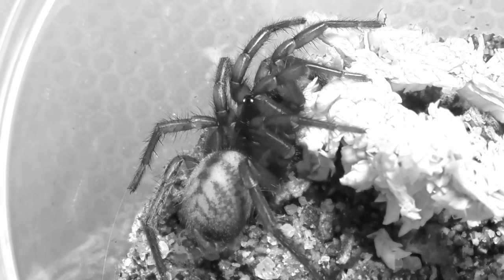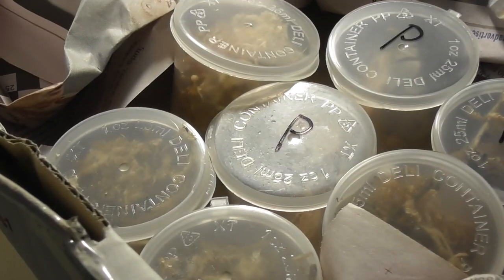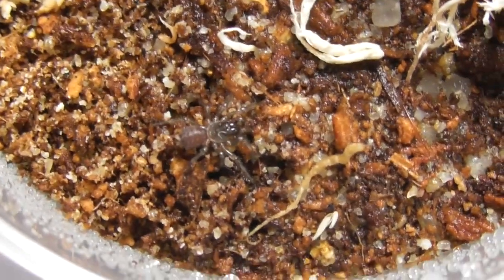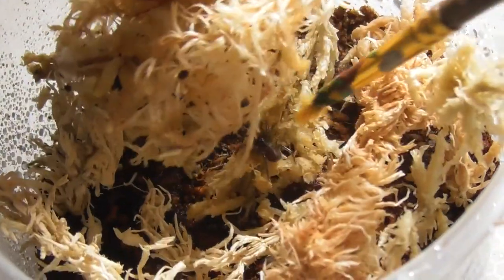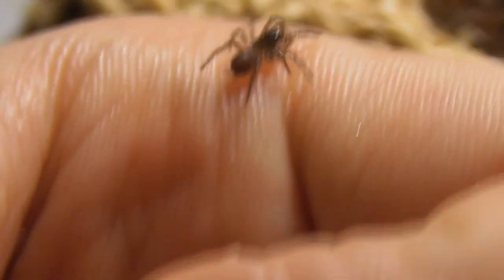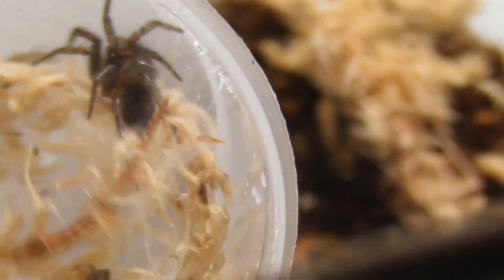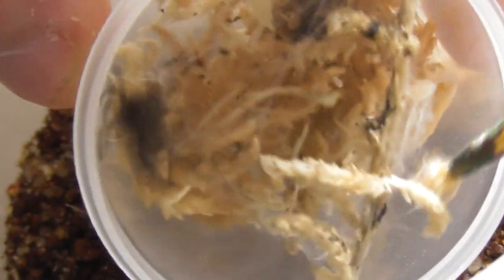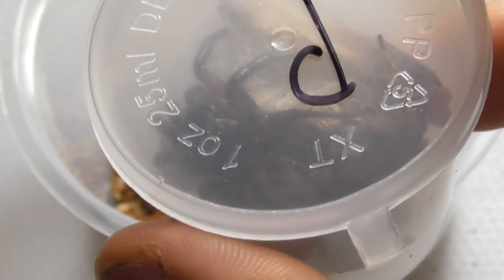New Australian spiders! Unboxing video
Unboxing some new spiders, including an undescribed tree-dwelling funnel-web (Hadronyche sp.) and Paraembolides boycei.